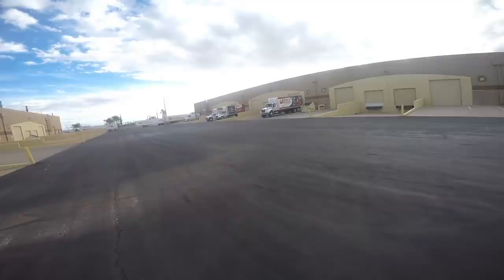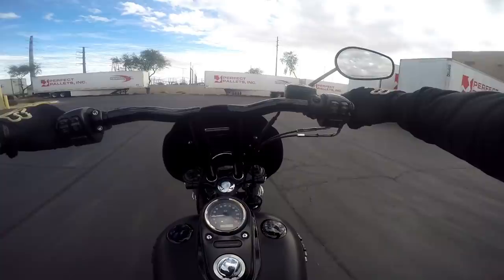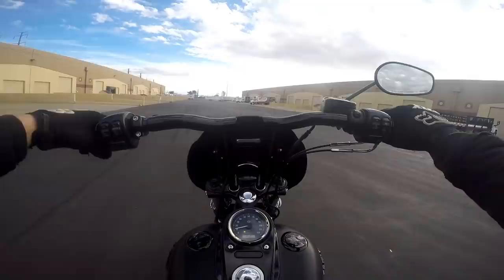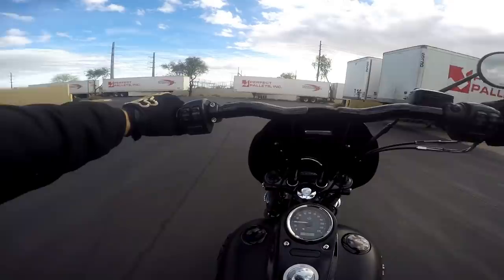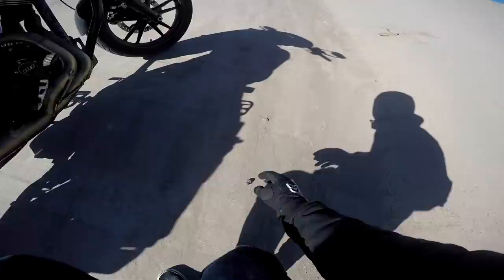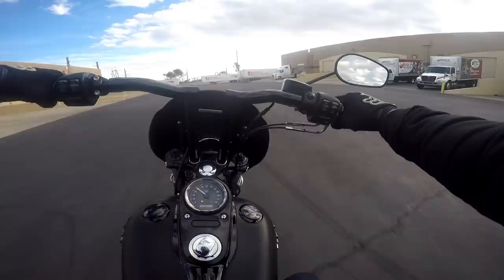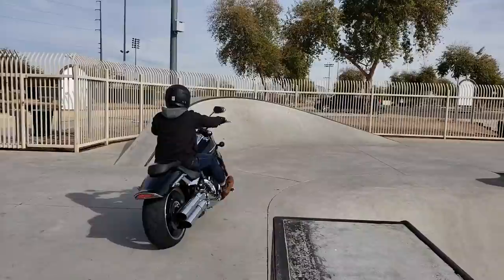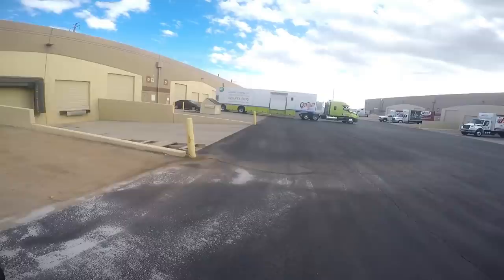Why Is It So Hard To Wheelie a Harley Dyna? Challenges, New Rider Progress, Wheelie Practice How To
Today I'm going over some of the biggest challenges I've encountered as a newbie (new rider) trying to learn wheelies on a Harley Davidson. These are some of the things I wish I had known prior to embarking on this journey. This is not a how-to by any means; rather, a review of some of the difficulties I've encountered. Hopefully these insights will provide some tricks and tips for new riders looking to get into the Harley Wheelies. It's been a struggle thus far, but a fun ride nonetheless! Enjoy

harley davidson wheelies, learning wheelies harley davidson, harley wheelie practice, harley dyna wheelie practice, new rider learning harley wheelies, how to wheelie a harley davidson, challenges to learning hearley wheelies, what I wish I knew before trying to wheelie on a harley, things you should know before trying to wheelie on a harley, dyna club style wheelies, streetbob wheelies, street bob custom wheelies, club dyna wheelie practice, practicing wheelies on a harley